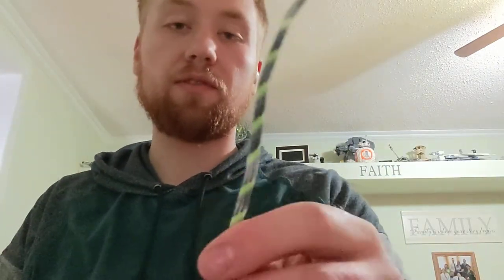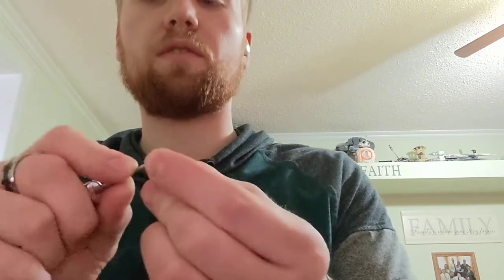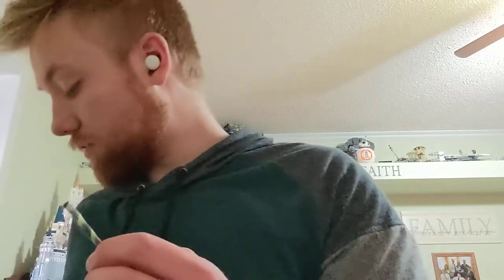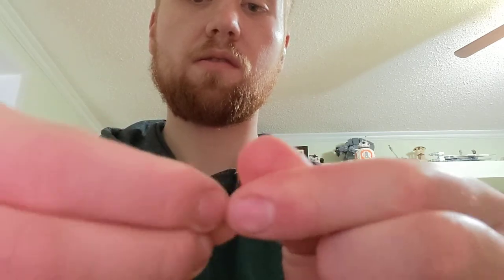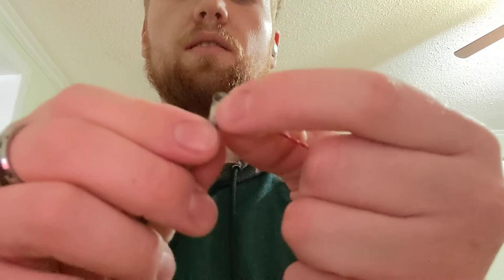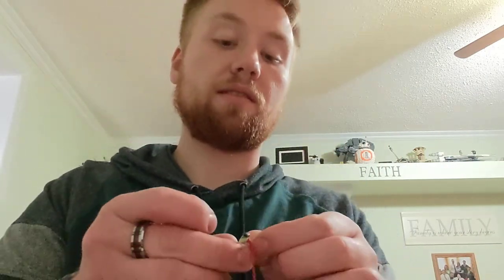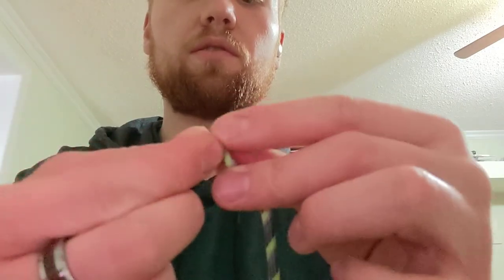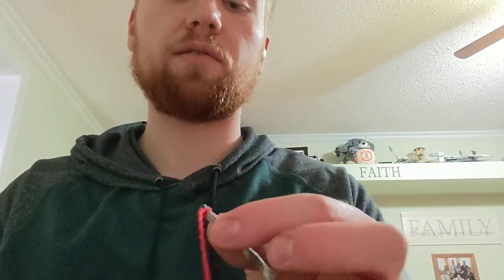Whip Maintenance: Replacing the Cracker Made Easy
Here's a friendly video of the two ways I attach crackers to my nylon whips